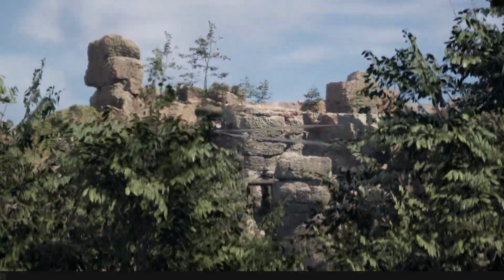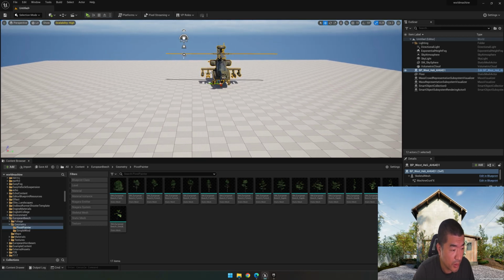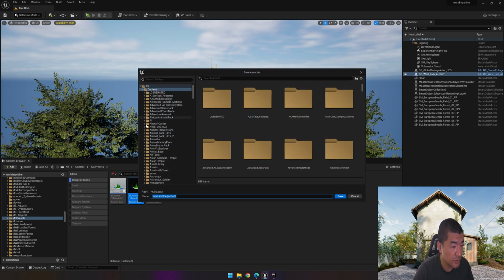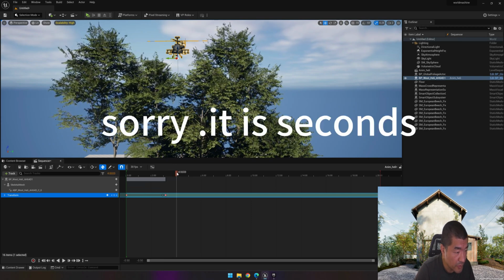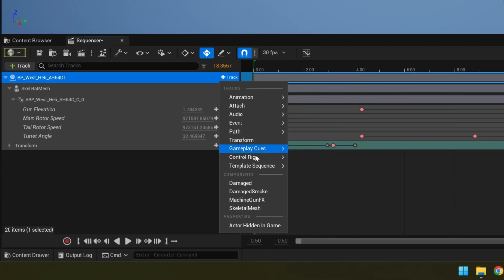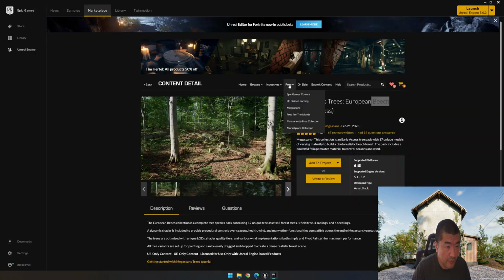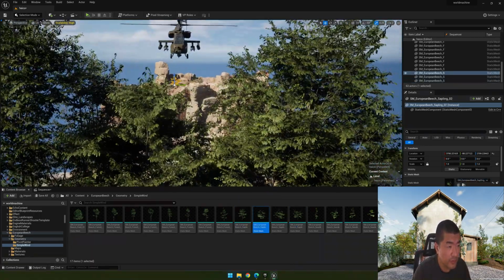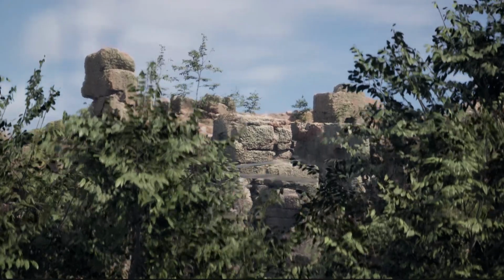【4K】[ UE5 tutorial ]How to Make a Cinematic Animation of an Apache Gunship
Hello everyone, I hope that after watching this tutorial, you can make animations of your own.Next time，we will do the landing animations.
I am not a native speaker of English, so there may be some errors in pronunciation and grammar, and I hope you can forgive me.